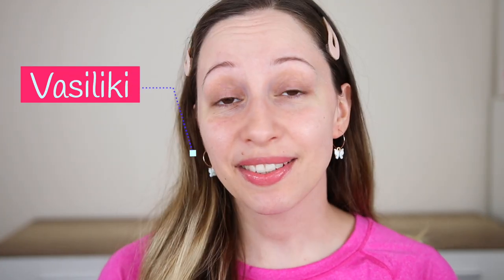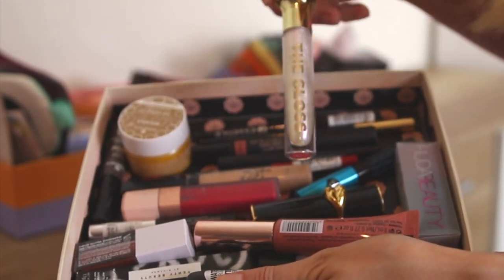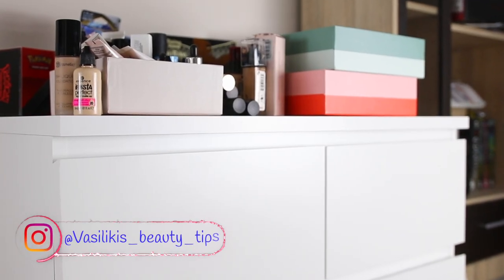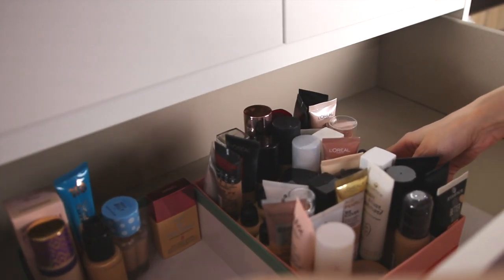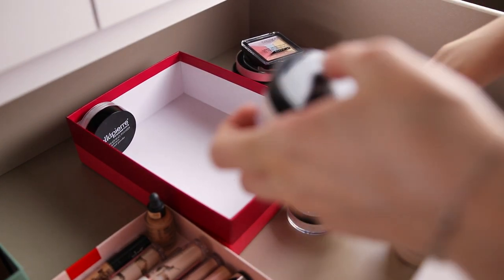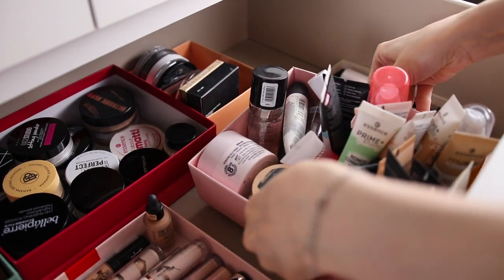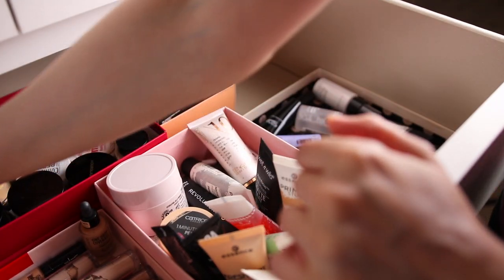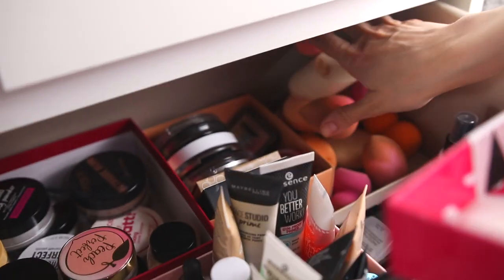Organising My Entire Makeup Collection - Face Products (Part 1) | Vasilikis Beauty Tips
Organising My Entire Makeup Collection 2021 - Face Products (Part 1) | Vasilikis Beauty Tips beauty room tour. How to organize your makeup drawer, cleaning out, organizing, decluttering my entire makeup collection. Makeup storage ideas, declutter, organization. Spring cleaning, getting rid of makeup with me. How do you organize makeup products? declutter​